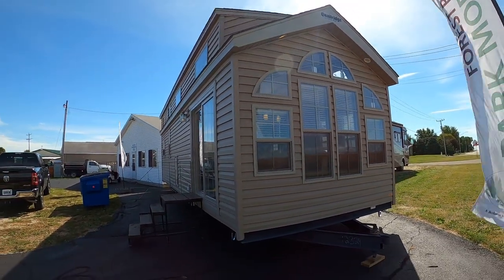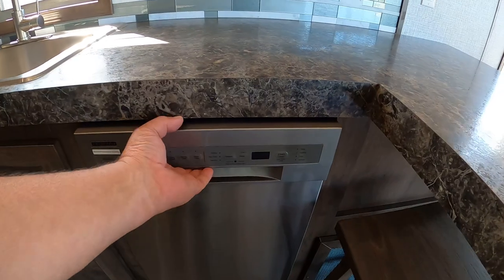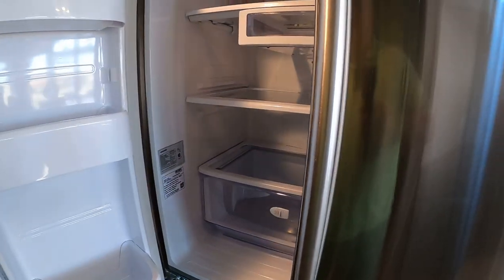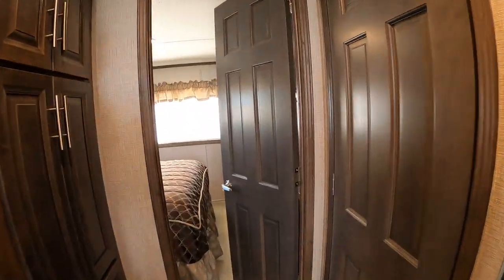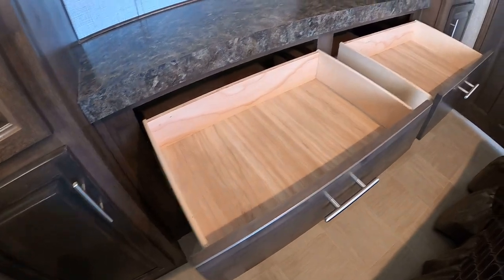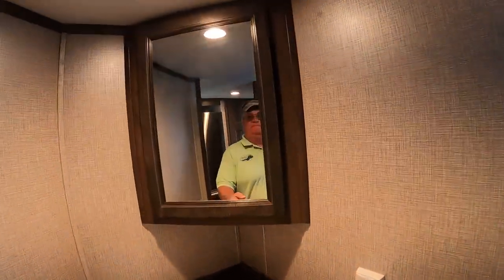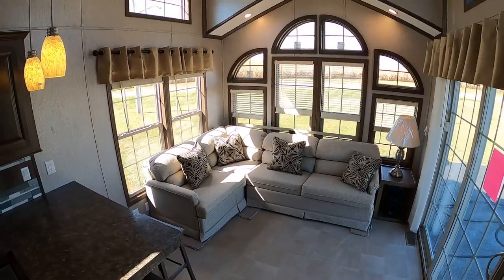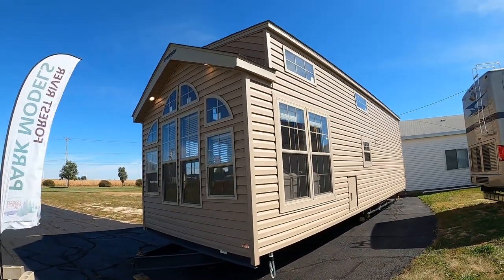New Style Tiny House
Quailridge 39ASL SuperLoft Park Model RV by Forest River Park Models of Elkhart Indiana.This is the Best Tiny House design ever and Still Available as a 2024 Model!
About Forest River Quailridge Park Models:
LIVING AREA:
KITCHEN/DINING AREA:
18 Cu. Ft. Frost Free Refrigerator
30" Gas Range
Spacemaster Over the Range Microwave
Residential Cabinetry
LED Lighting
GFI Receptacles
BATHROOM FEATURES:
1 Piece Fiberglass Tub/Shower W/Curtain
Medicine Cabinet
Linen Closet
GFI Receptacle
BEDROOM AREA:
60X75 Serta Queen Mattress
Oversized Wardrobe W/Drawers
Egress Window
LED Lighting
EXTERIOR FEATURES:
10" Extruded Steel I-Beam Chassis
Detachable Hitch
Corrosion Resistent Metal Underbelly
2"X6" Transverse Floor Joist 16" On Center
5/8" Tongue and Groove Plywood Decking
Central Floor Ducted Heat
2X4 Studs 16" On Center
3/8" OSB Wall Sheathing
House Type Vapor Barrier On All Ext. Walls
90" Sidewall Height
30 Year Asphalt Shingles
ADDITIONAL FEATURES:
50 Electrical Service W/Power Cord
56,000 BTU Furnace W/DSI Ignition
20 Gallon Electric Water Heater
LP And Smoke Detectors
Fire Extinguisher
2 Exterior GFI Receptacles
Hurricane Tie Down Straps
OPTIONAL FEATURES:
Additional Recliner
Black Appliances
Stainless Steel Appliances
18" Dishwasher
Washer/Dryer Prep
Stackable Washer/Dryer
Box Bay
40,000 BTU RV Furnace IPO 56K
15,000 BTU Floor Duct A/C
5,000 BTU Loft A/C
16 Gallon Gas/Electric Water Heater
Shower Doors
Electric Fireplace
Tall Loft
Accent Wall